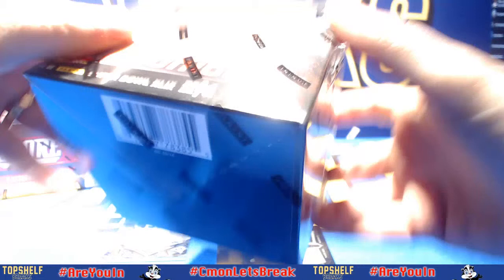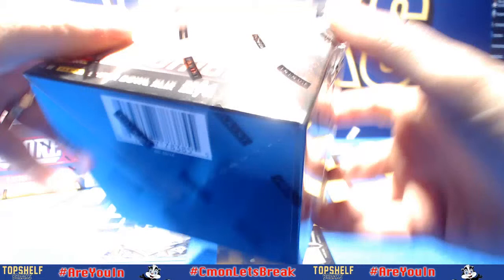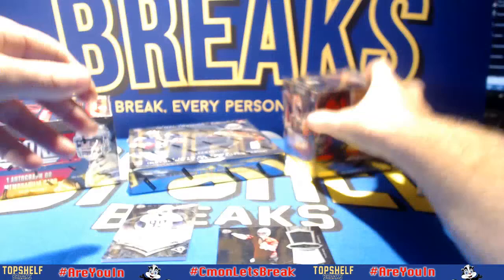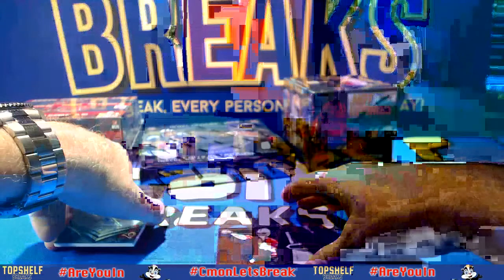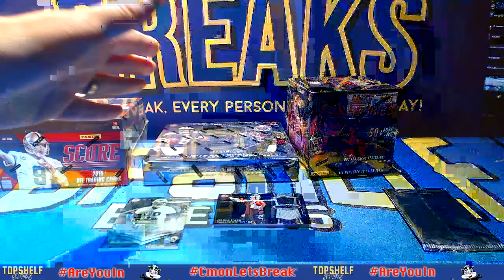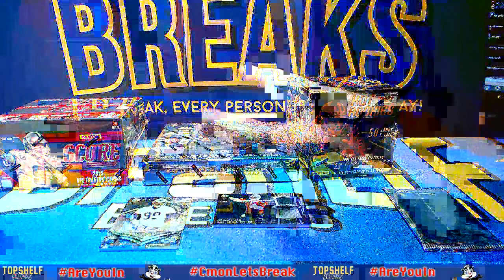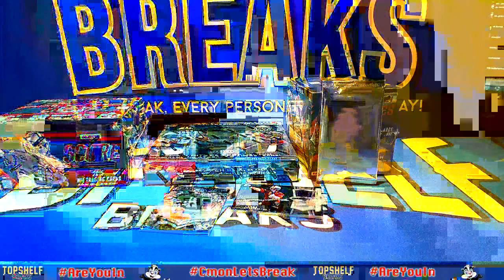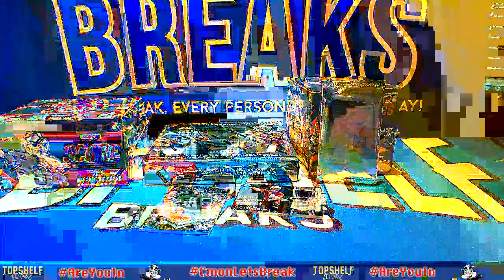TSB Wk 2 Fantasy Break- SPECTRA/HOT ROOKIES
Topshelfbreaks.com